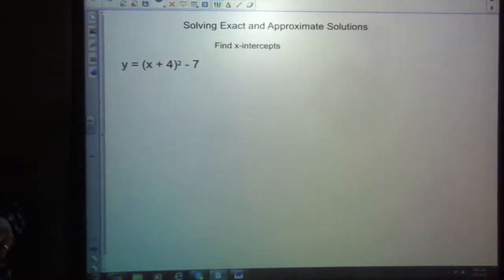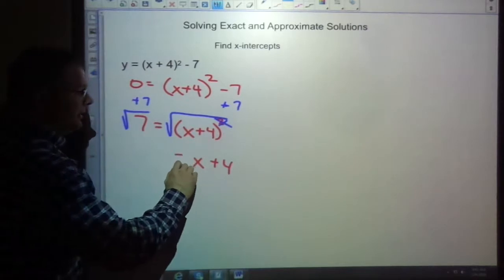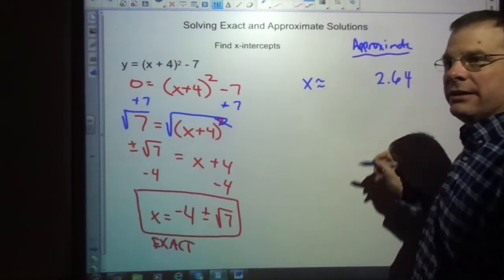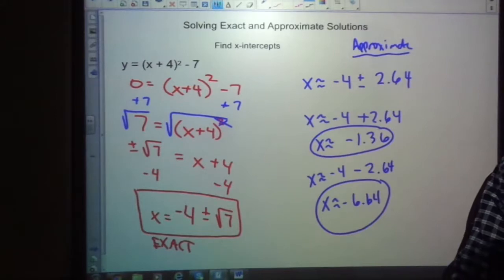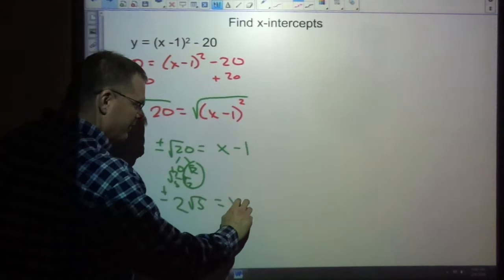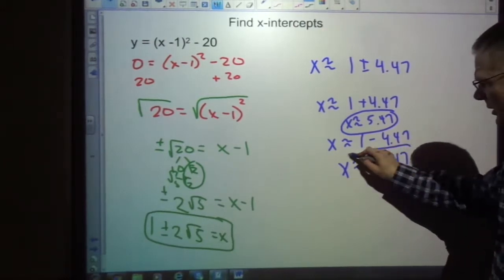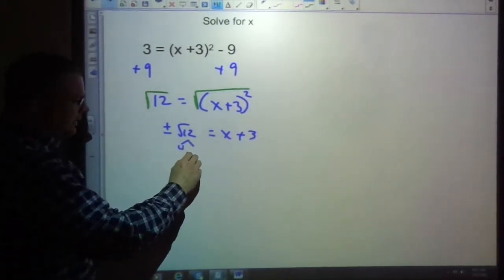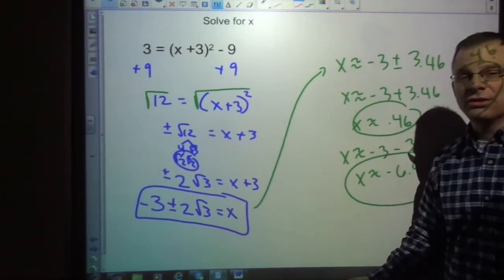Exact and Approximate Solutions